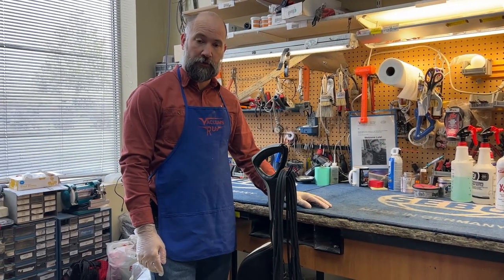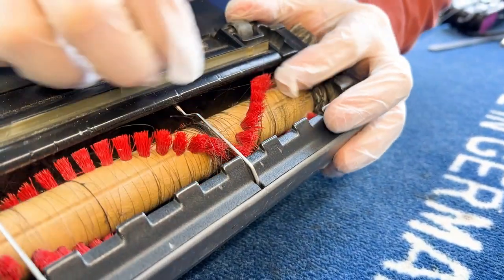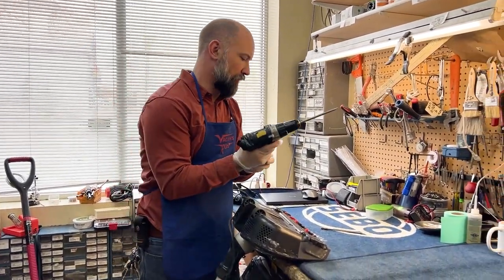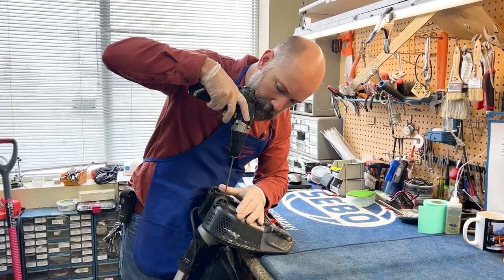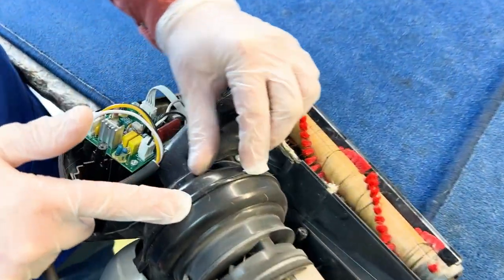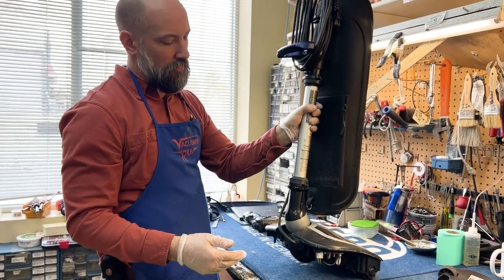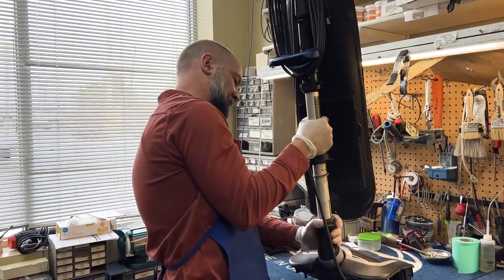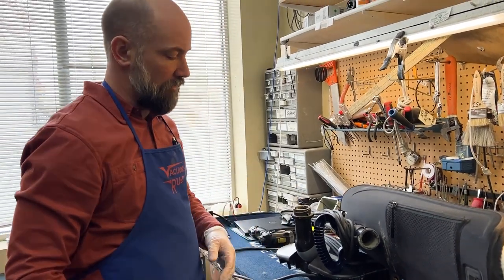How to Unclog an Oreck Elevate Conquer Vacuum Cleaner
Unclogging you Oreck vacuum cleaner can be a real pain in the butt. In this video, Josh is going to show you the steps to follow to make this process much easier.

5215 W. 80th Ave.

3005 28th St.

501 Riverside Ave
Fort Collins, CO 80524